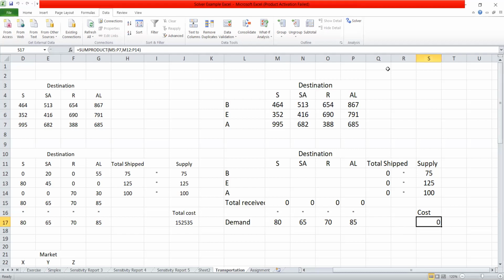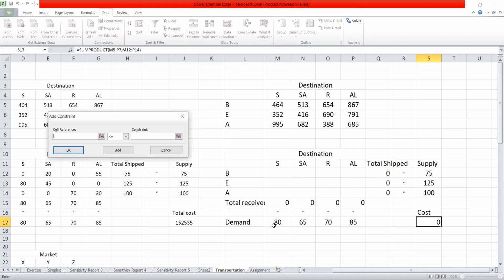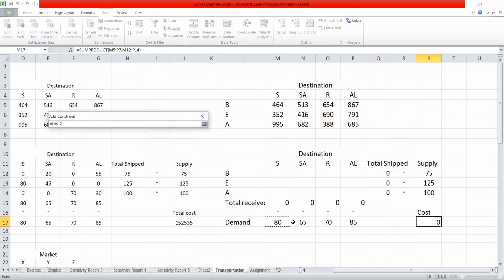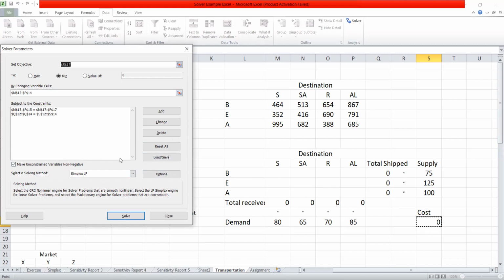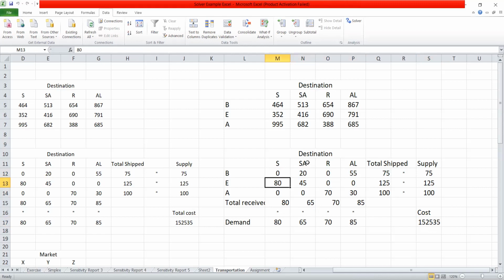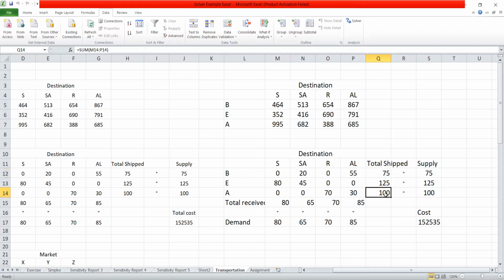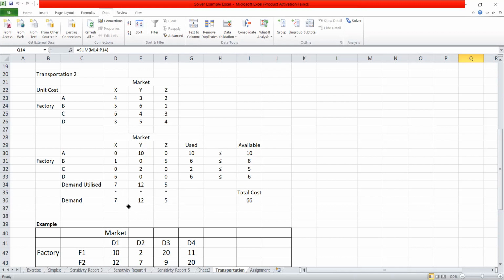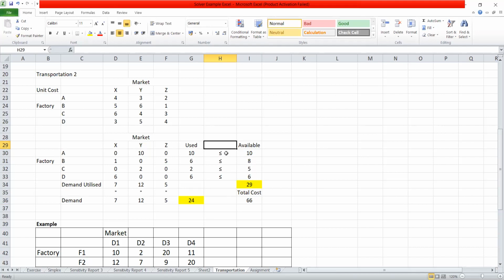Practical Session IV Part II